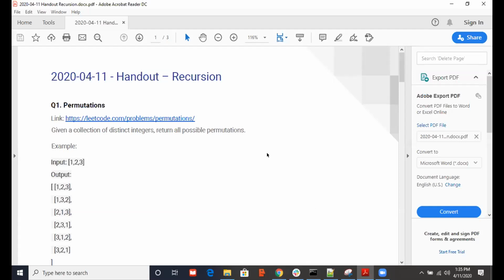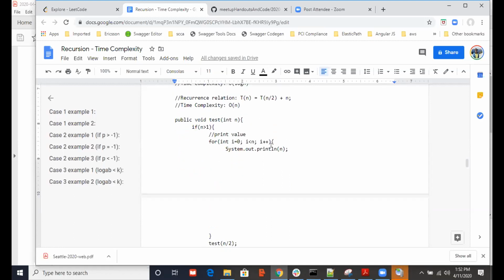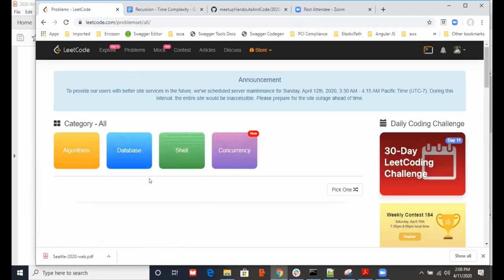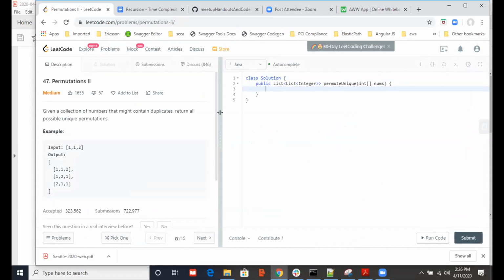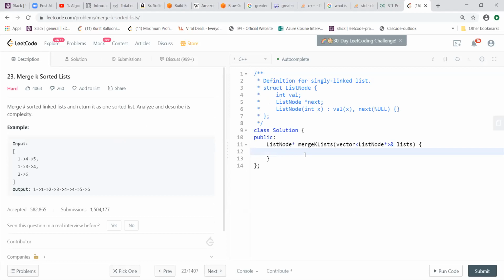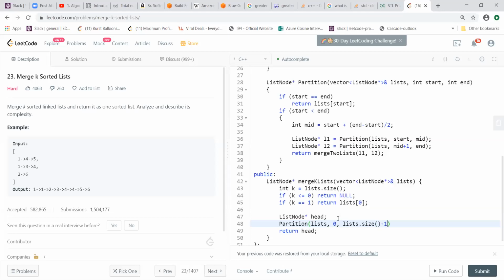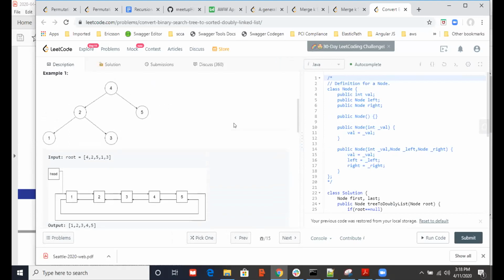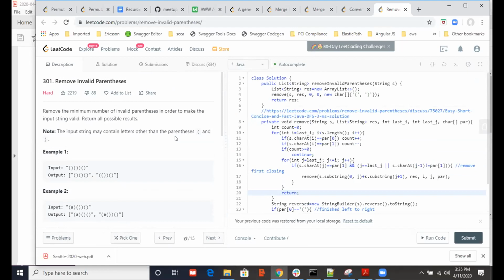Coding Practice Sessions - Recursion by Naga